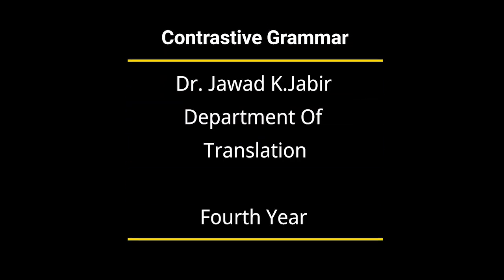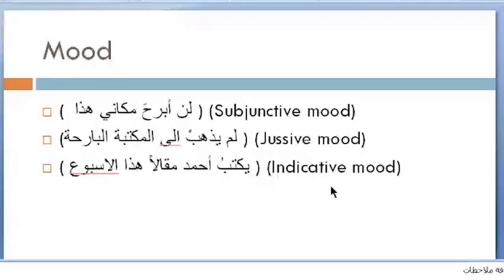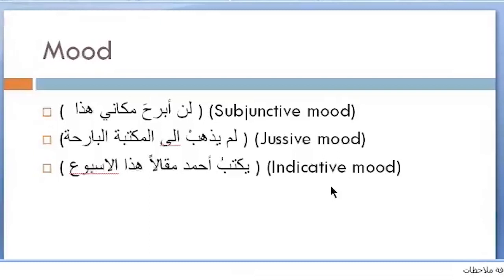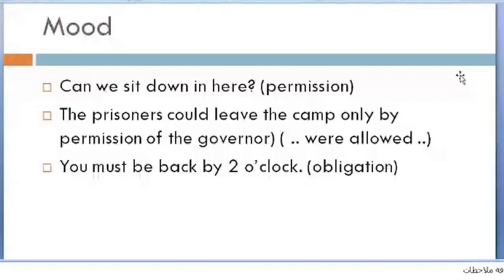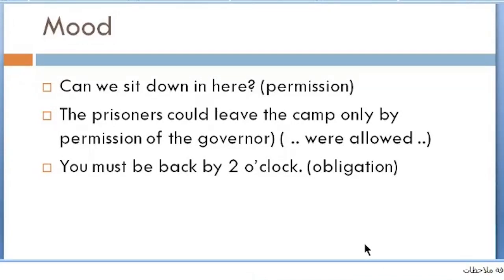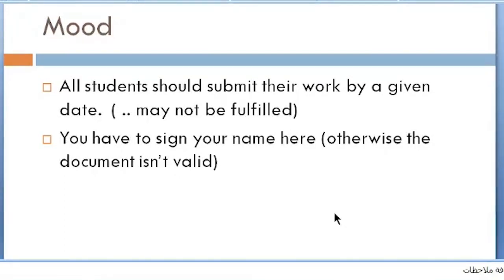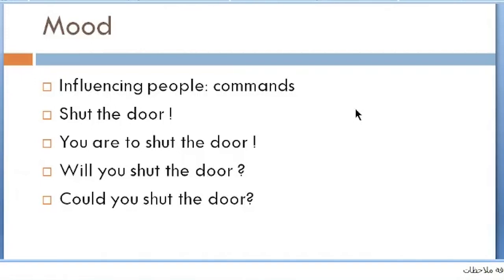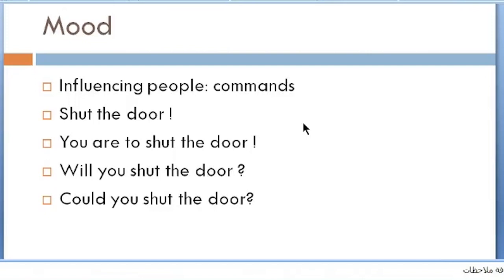Mood in Arabic - حالة الفعل في اللغة العربية